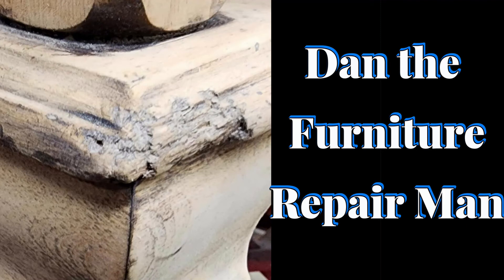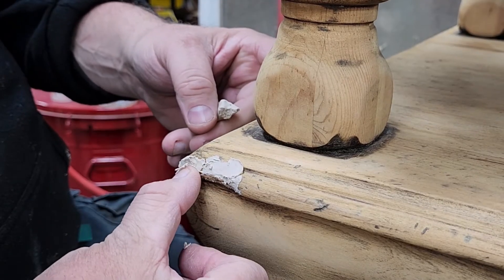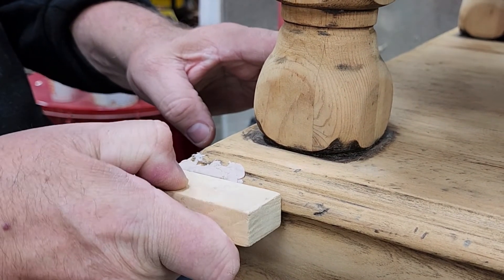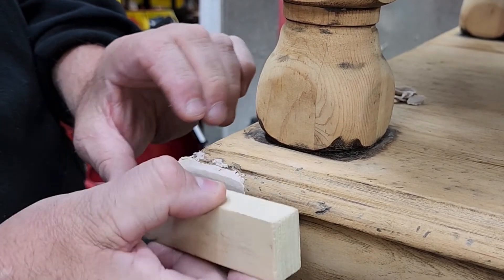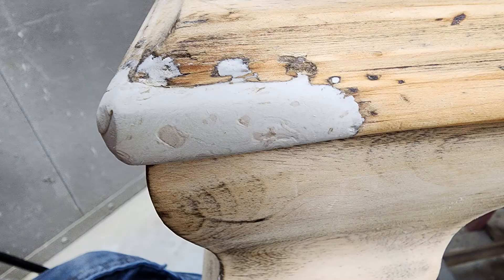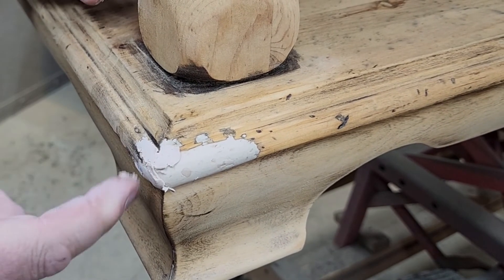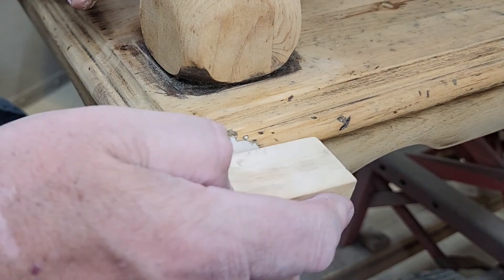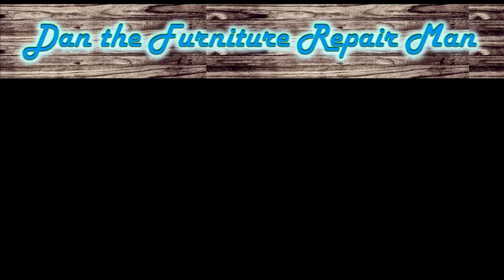Dog Chewed Furniture Molding repair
Dan shows how to repair damaged dog chewed furniture using Mohawk Moldable Epoxy putty stick.

Dan the Furniture Repair Man
Dan’s Story
I started my furniture restoration business thinking I would be a small shop and hoped to keep the lights on. We focused on a quality product and accepting the challenges that each piece had. My son Arthur came to help with the work and added skills and talented we needed.

“It will never leave my shop until it is good enough to brag about”(and I like to brag).
Every time we repair something it keeps it out of the landfill and keeps another tree from being cut down to replace it.
The more we share our knowledge the more times this happens.

We work on all types of pieces, from brand new pieces damaged in shipping to antiques that are hundreds of years old.

We will try and post weekly depending on the work we have.

Danthefurniturerepairman.com
Our you tube station

I’m going to be honest, I never envisioned my business developing into where we are today.
We have 2 shops, we have worked for museums, rock stars, actors, athletes and were asked to consult on the Queen Mary.

I have my customers to thank for this success and the way we show our appreciation is by giving you back the best we have in us.
I can’t remember my customer’s name or face but when I ask them about the piece I restored for them I can recall every detail about the project.

We have sifted though personnel looking for the people that are natural craftsmen, artisans or just to stubborn to give up until they Get it Right!

This has created a team and attitude that has tremendous pride in the work they do.

Thanks for your time and attention